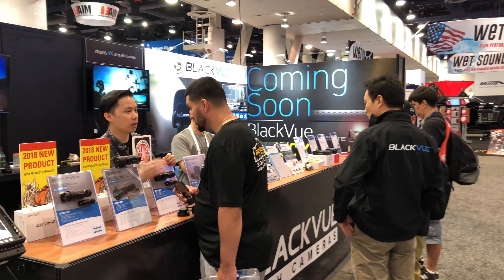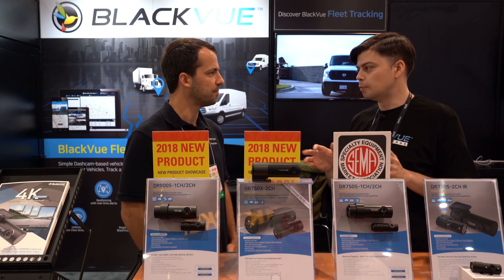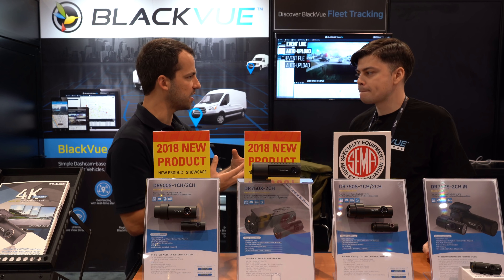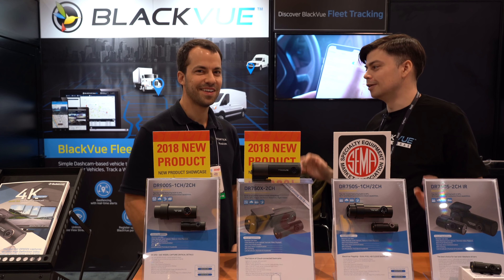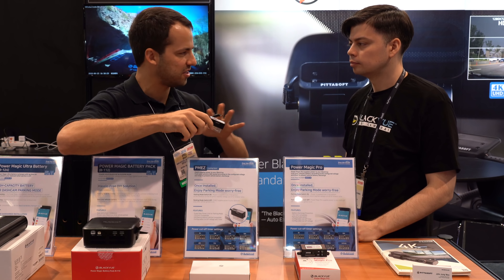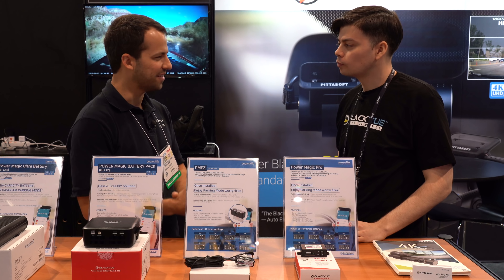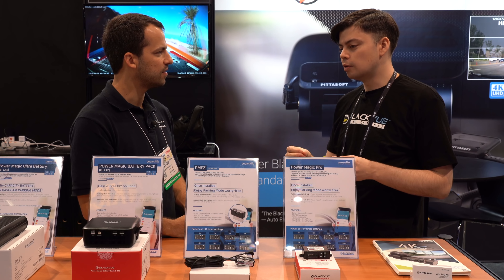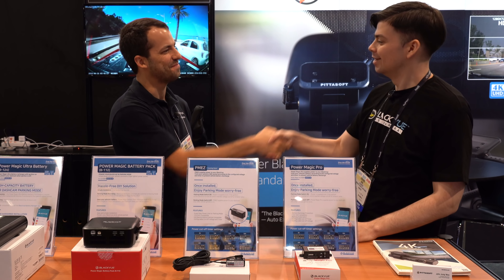Blackvue DR750X with LTE and Power Magic EZ